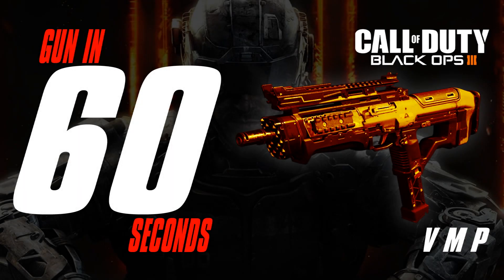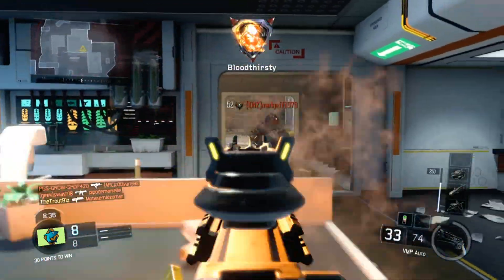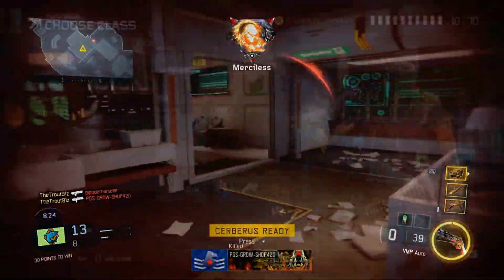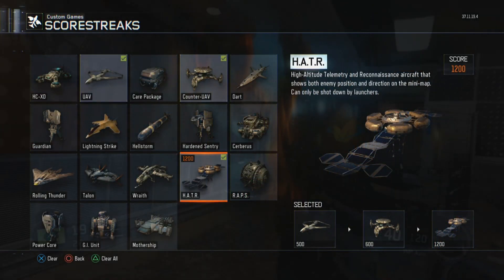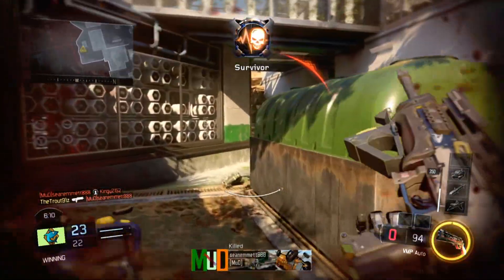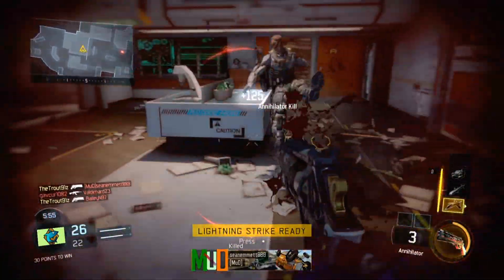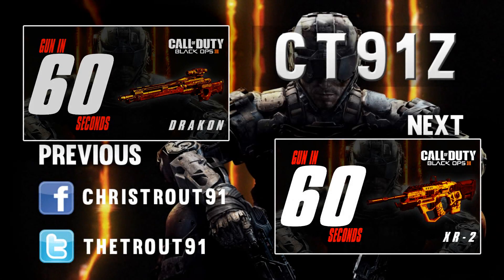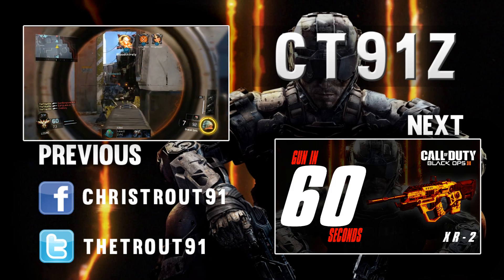Gun In 60 Seconds: VMP (Black Ops 3 Gun Guide)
The VMP is one of the strongest sub-machine guns available. It is deadly at close range and effective at medium range. It's a serious struggle when it comes to long range fights which is why it's important for me to carry a lethal specialist such as the annihilator, tempest or sparrow. My attachments on SMG's are usually always quick-draw, grip and long barrel. Quick-draw is great up close as you make all bullets count, grip is best for the medium gun fights if you don't use it you're really limiting yourself only to close range fights and long barrel ensures my damage is just as effective at medium and long range fights. I would say to make sure this class is a much of an assassin class as possible I would opt for a suppressor instead of quick-draw. My perk 1 is ghost, since I'm trying to get as close to my opponents and flank as possible ghost will keep me off the radar while sprinting. My perk 2 is fast hands which has 2 purposes for me: the first being that I can swap weapons quicker when I do pick up one of the ground and the more important one is that my weapon is drawn ready out of the sprint animation quicker; which is far more important than you realise, especially if you're doing a lot of sprinting. My perk 3's are Dead Silence and Blast Suppressor. Dead Silence keeps my sprinting quiet and helps me hear the other footsteps easier and blast suppressor keeps my thrusts off the radar so I can maximise my speed. I rock the UAV, Counter-UAV and H.A.T.R. to give me as much intel to the enemy position at all times and help me disrupt their mini map. This is an SMG that you can really use on a lot of maps, the bigger maps you're going to struggle on and will need a class like this to get around.

Looking for a comfortable and sexy gaming chair? Check out GT Omega Racing.